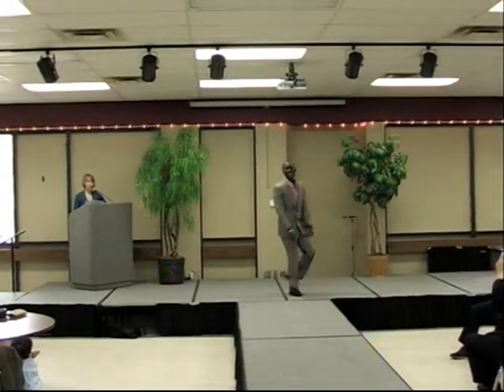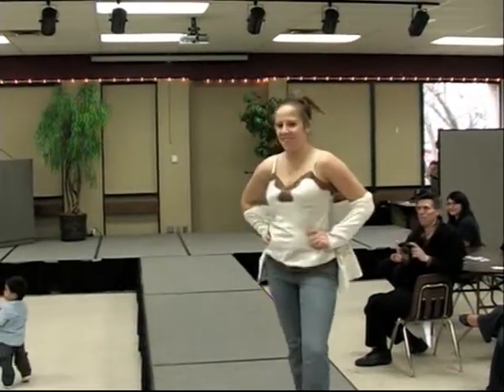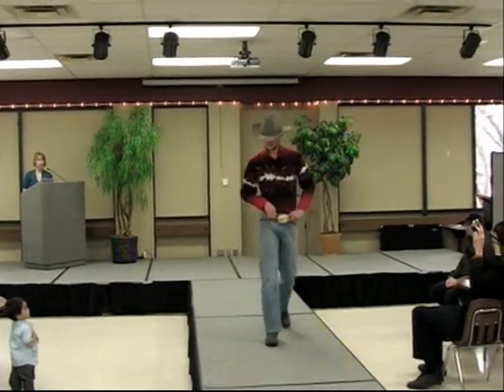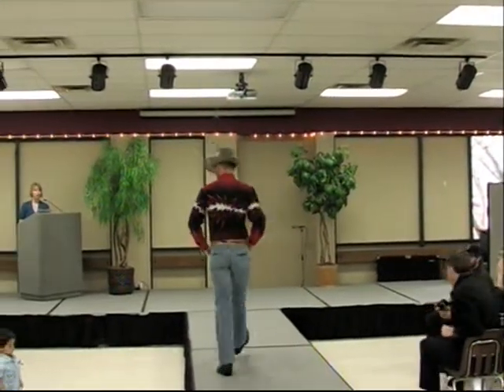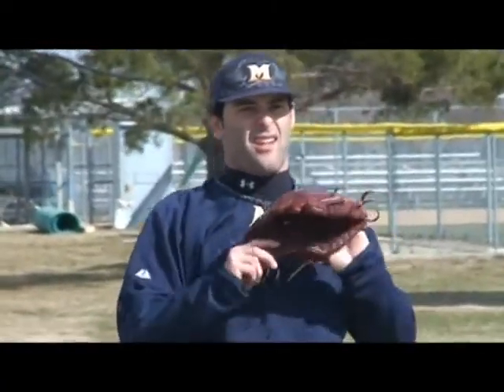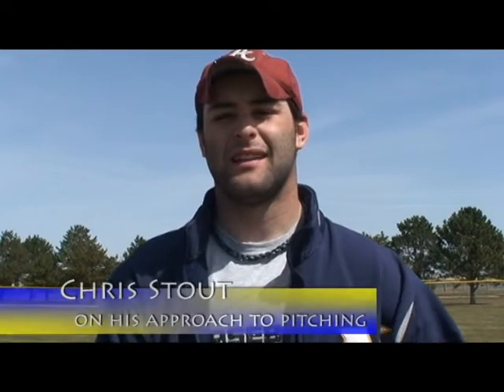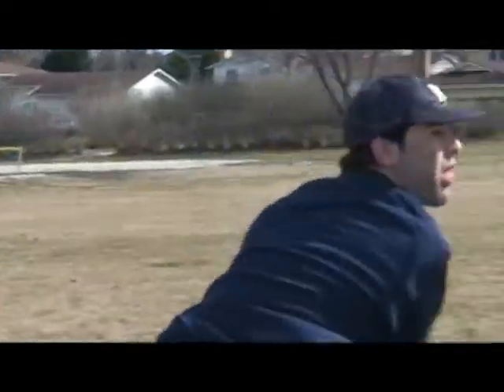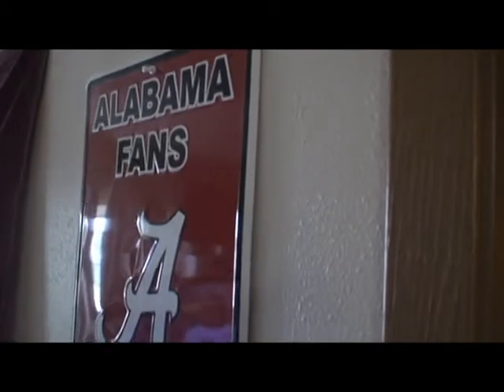MET 12 News - March 31.mpg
Local TV newscast produced by Broadcasting Students at Marshalltown Community College